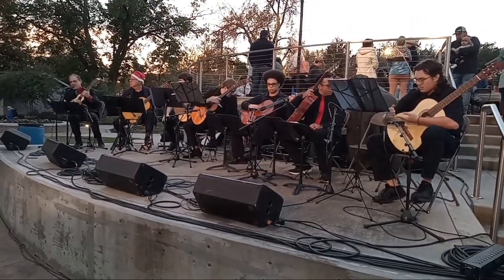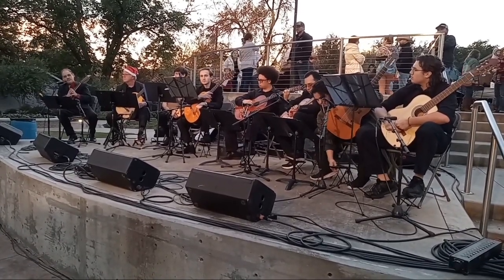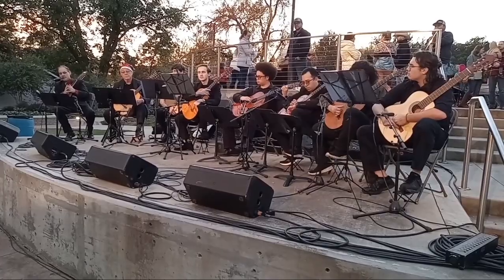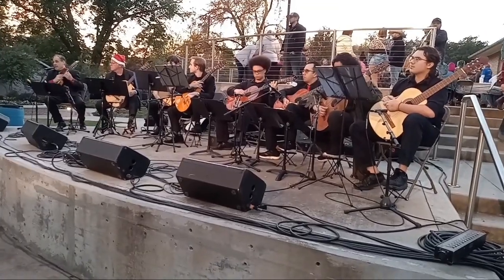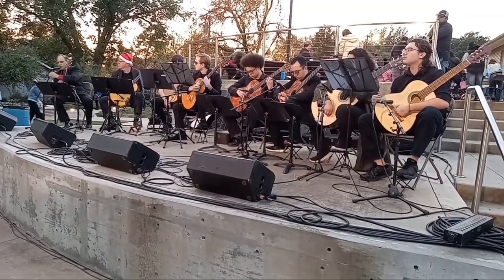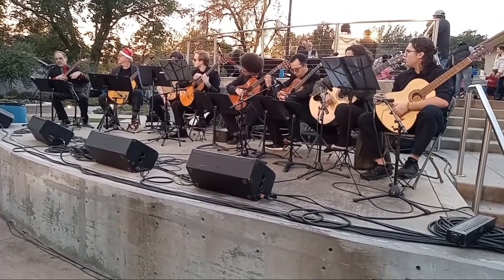Guitar Ensemble-DICKENS SHOW PLANO TEXAS-